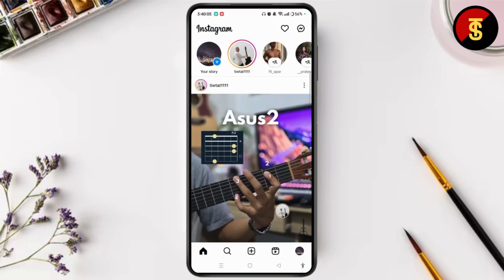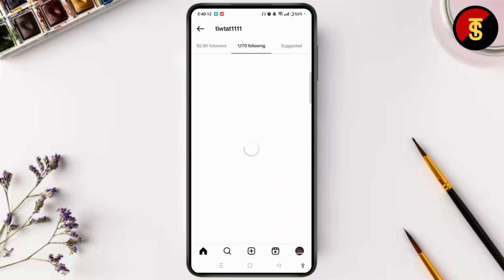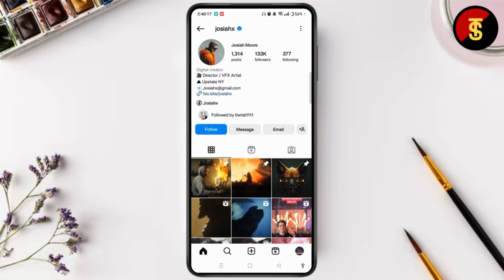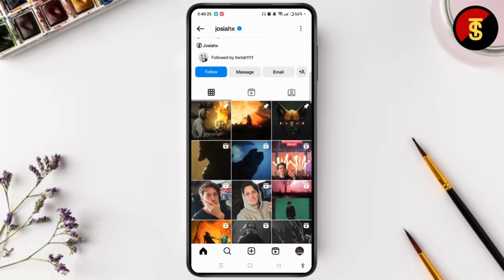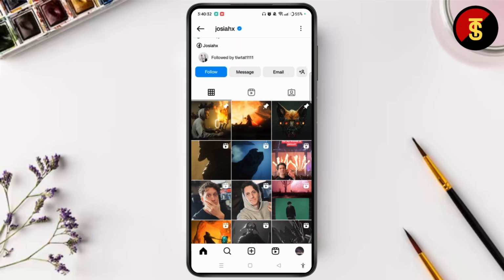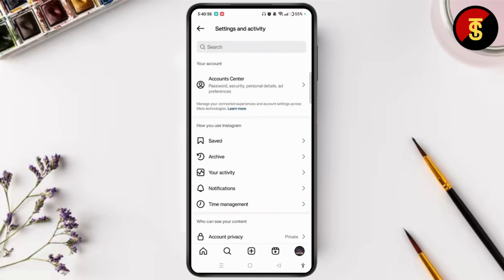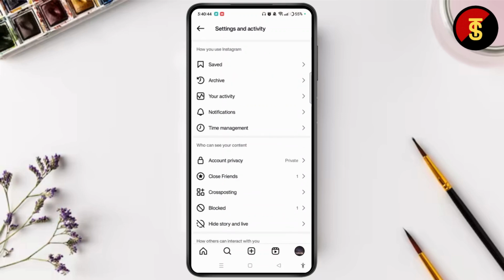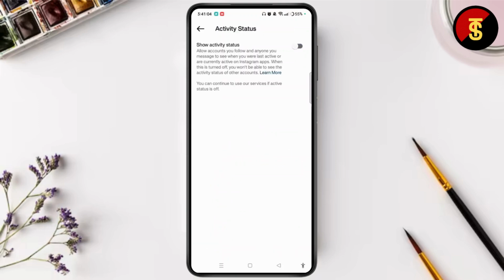How to See What Someone Else Likes on Instagram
Curious about what someone else likes on Instagram? This video will guide you through the steps to check the posts, reels, and content that someone has interacted with. Whether you're wondering, "How do I see what someone likes on Instagram?" or need tips on finding engagement details, this tutorial has you covered. Learn the methods to track Instagram activity and see what others are liking. Watch now to find out how you can see what someone else likes on Instagram!

Timestamps:
00:00 How to See What Someone Else Likes on Instagram
00:06 How to Check Someone's Instagram Likes